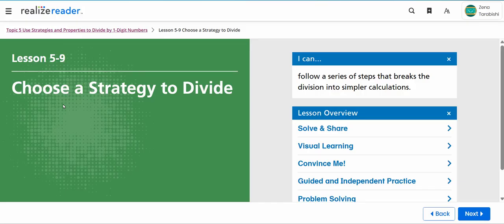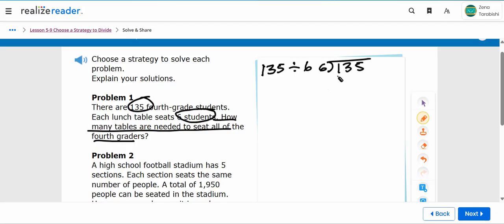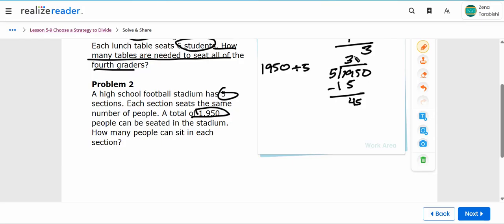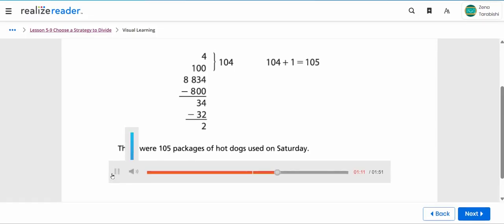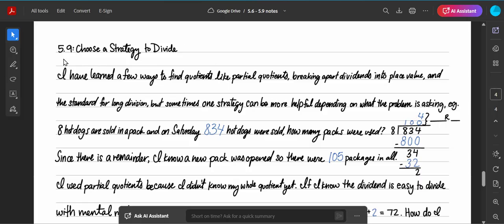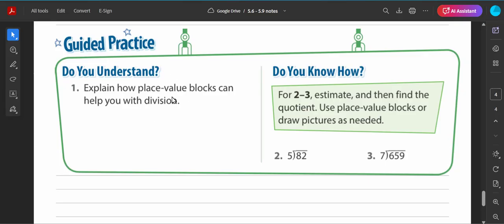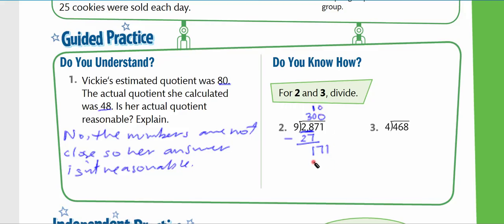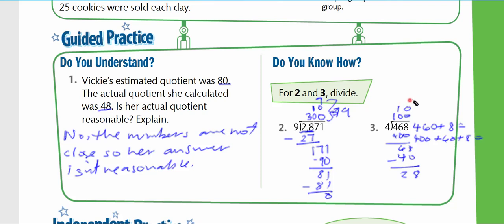5.9: Choose a Strategy to Divide